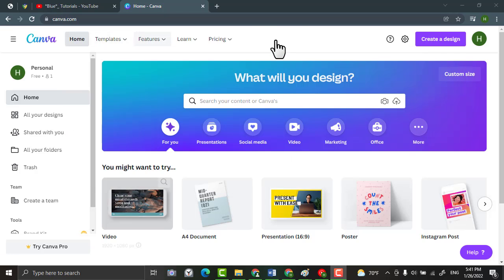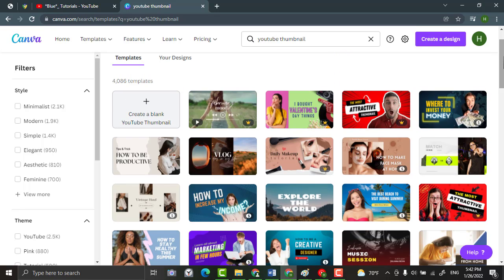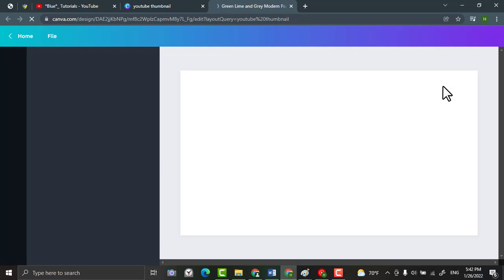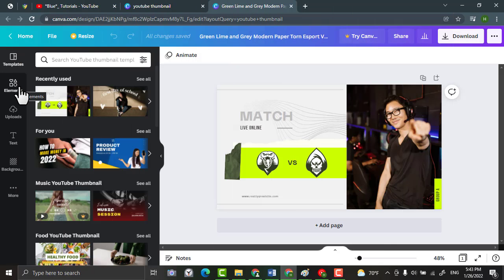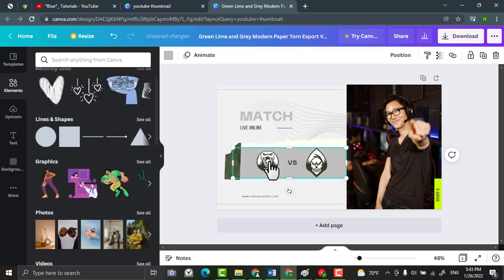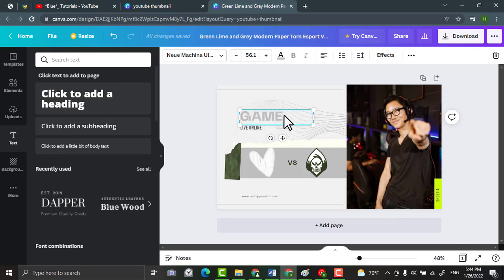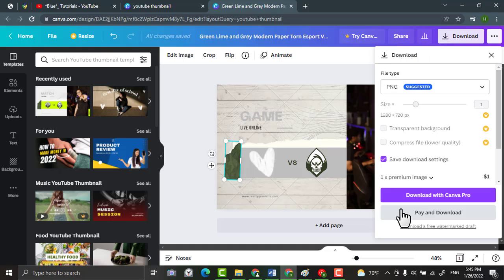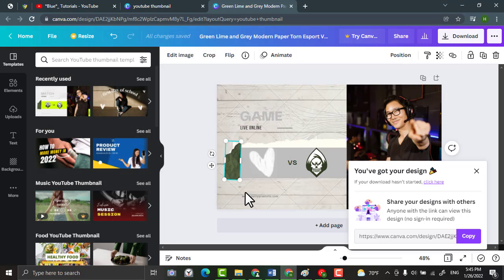How to create a YouTube Thumbnail In two steps I*Blue*_ Tutorials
Good day everyone, Today I will be showing You how to create a simple Thumbnail in two steps.